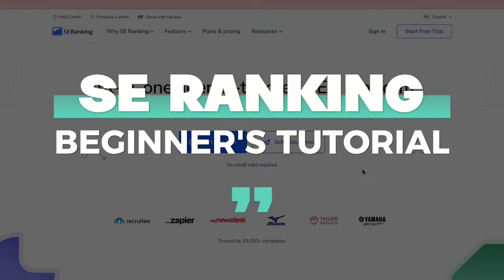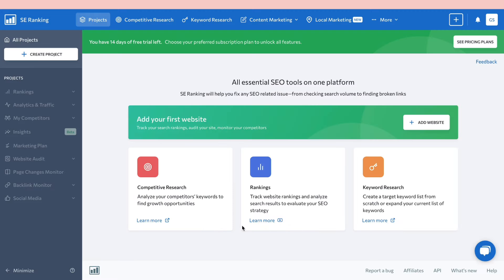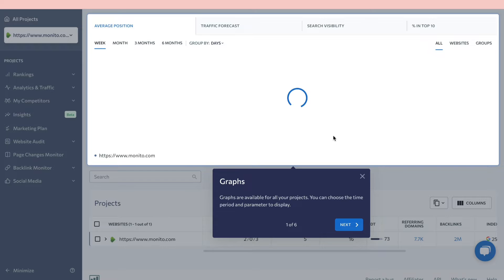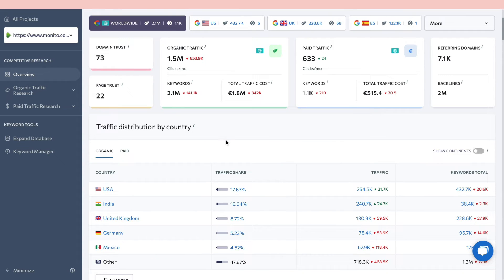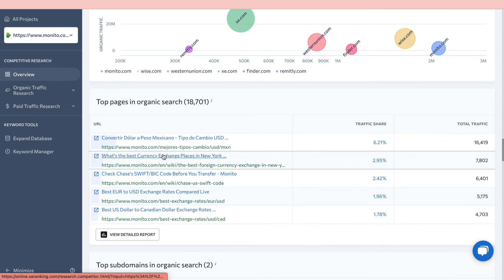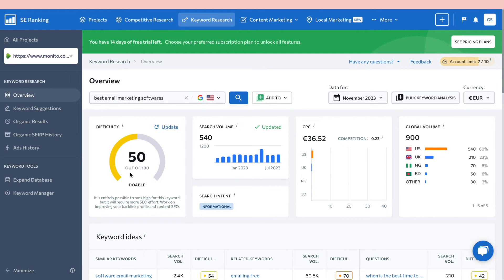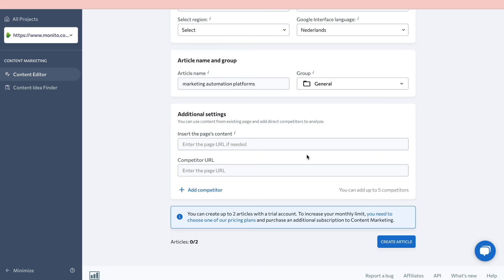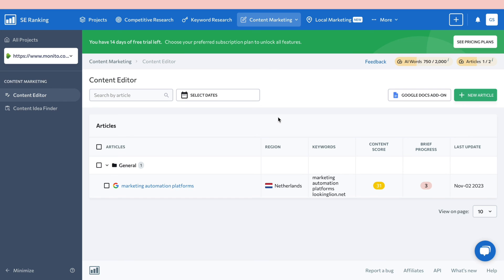How to Use SE Ranking 2026 (beginners tutorial)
In this video I'll show you how to use se ranking.

Contents:
- se ranking keyword research
- se ranking tutorial
- how to use se ranking